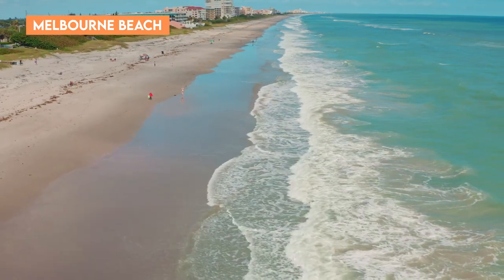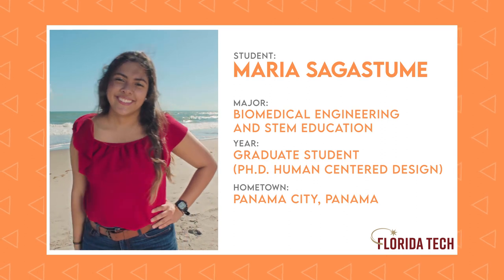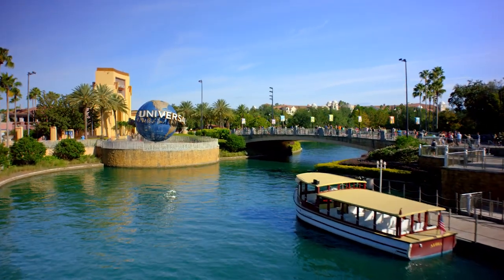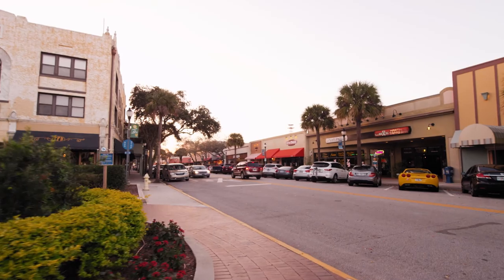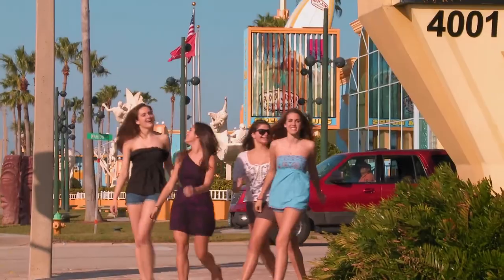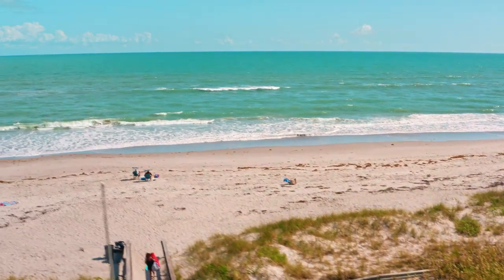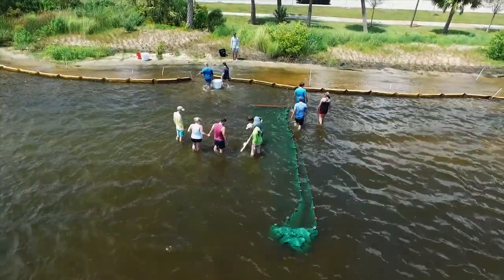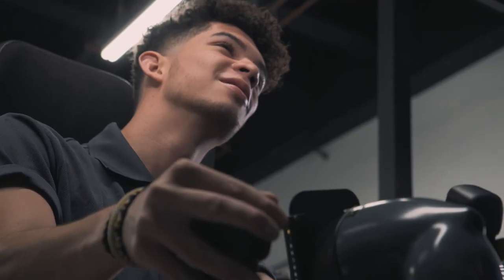You Can’t Beat Florida Tech’s Location | The College Tour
Florida Tech's Maria Sagastume walks us through the school's fantastic Melbourne beach location in this video!